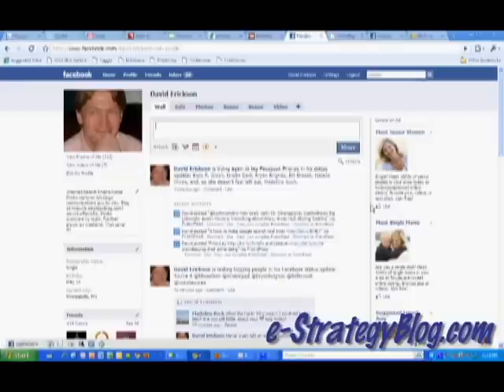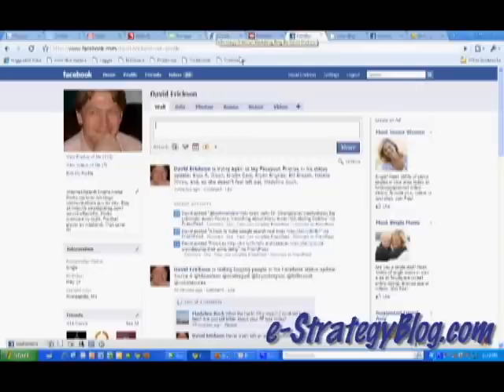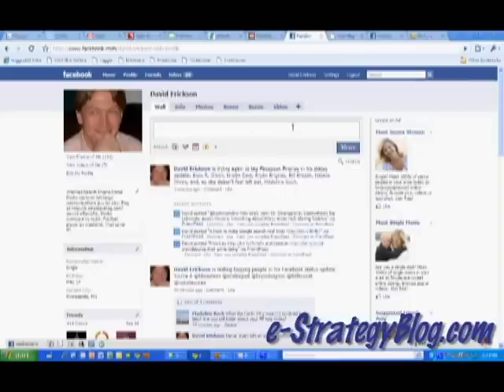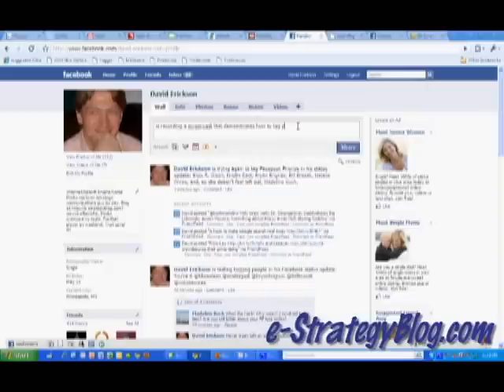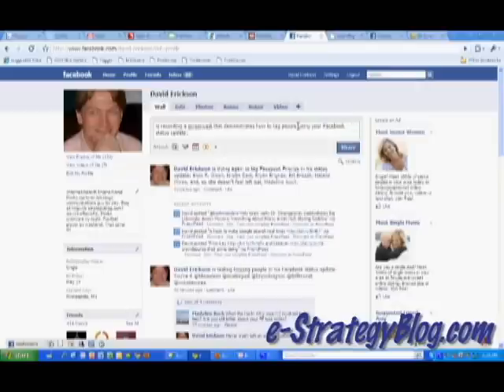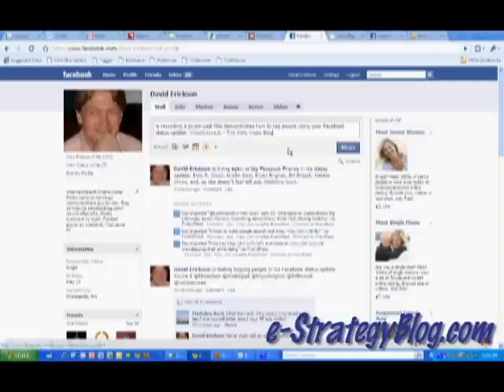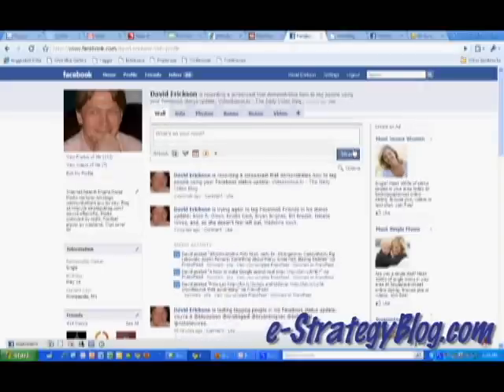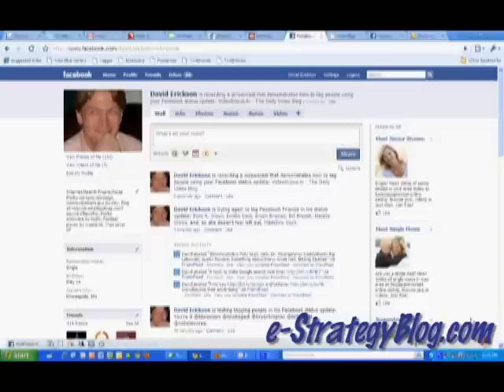How To Tag Someone On Facebook - e-Strategy How To Screencasts, Episode 3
A how-to instructional video for tagging your Facebook Friends or Fan Pages using the status tag feature. This screencast was produced by David Erickson for the e-Strategy Internet Marketing Blog

To tag a friend or fan page, type the @ symbol in your status update and then immediately start typing the friend or fan page you  want to tag. A drop-down menu will appear from which you can choose the person or page you want to tag.